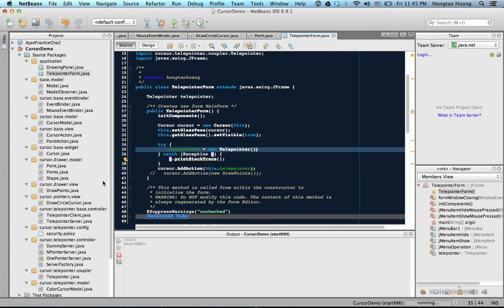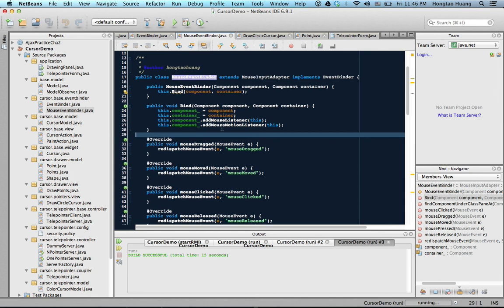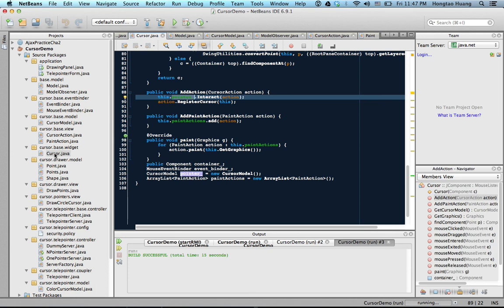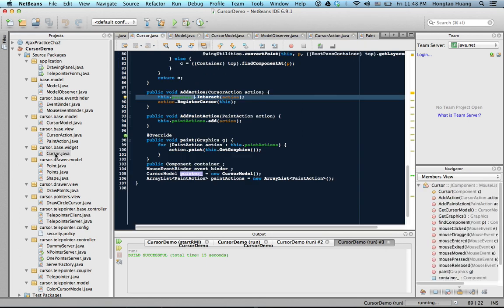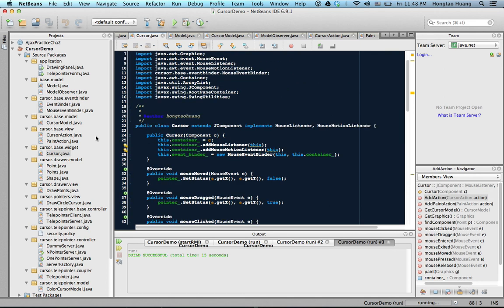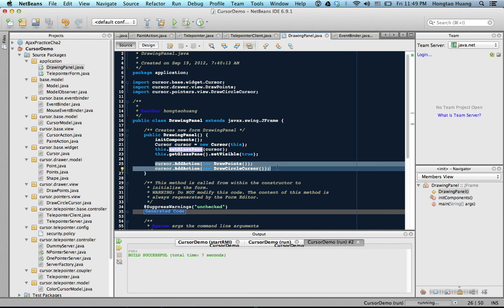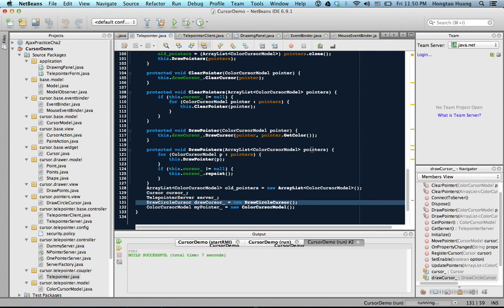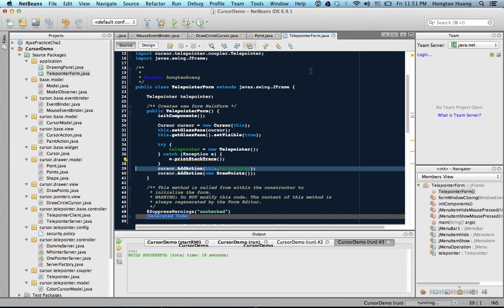Telepointer Event and Drawer Abstraction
Show the event and drawer abstraction. Also show another application that uses the drawer abstraction and the flexibility of this abstraction.